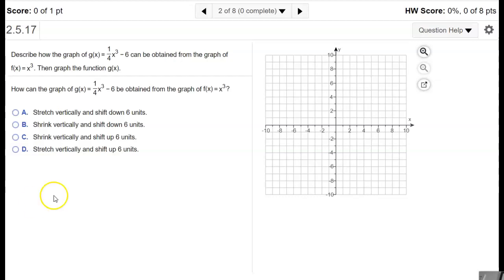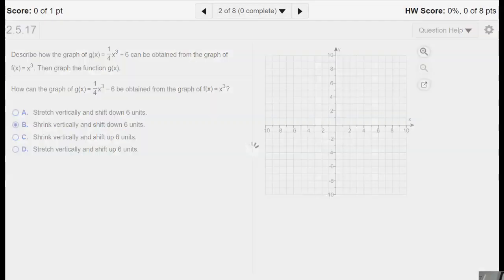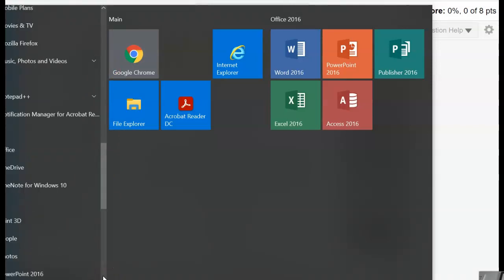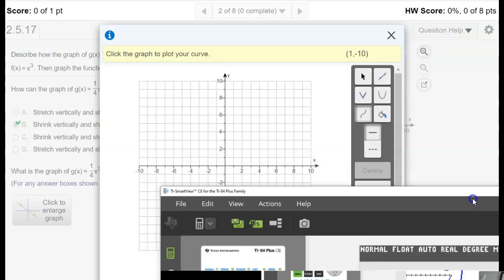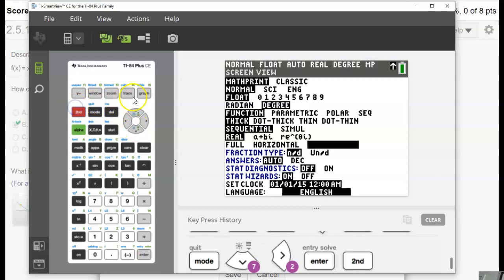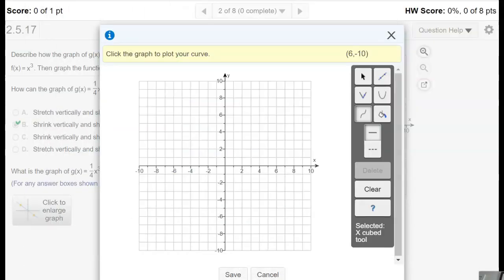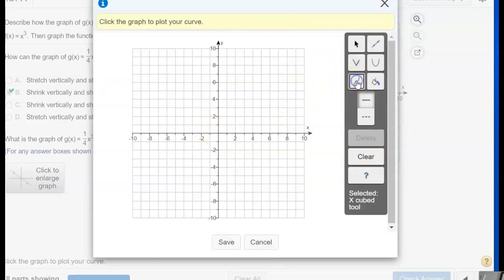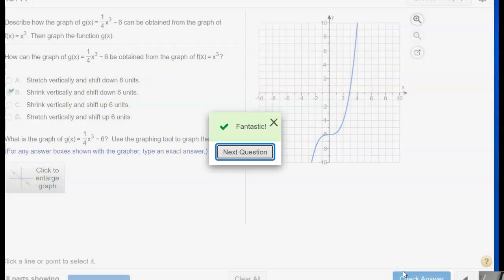Homework 2.5.17 - Using Graphing Tool in ML+